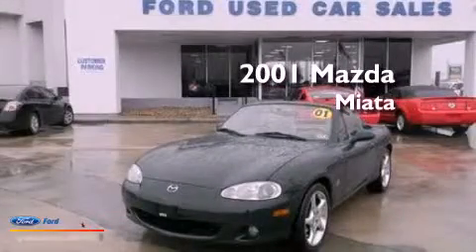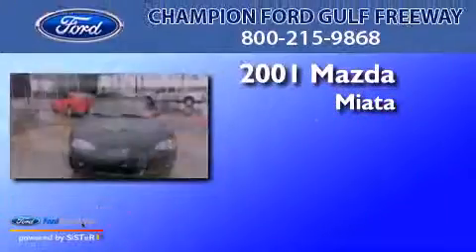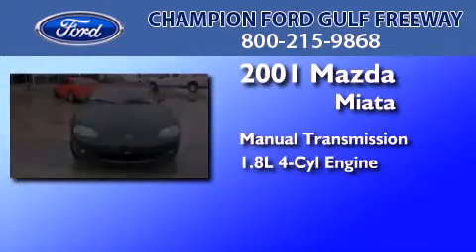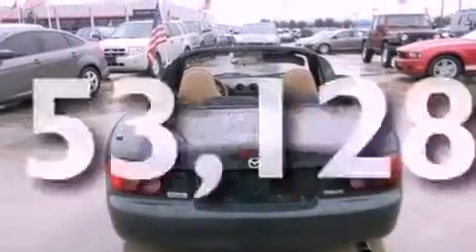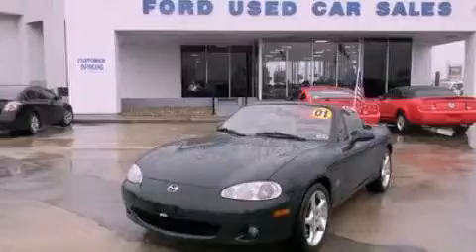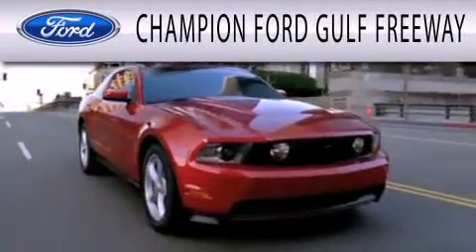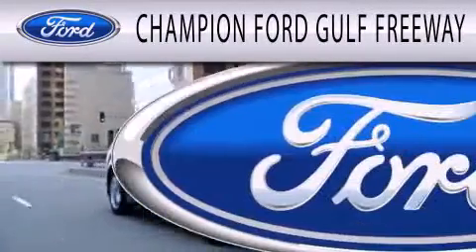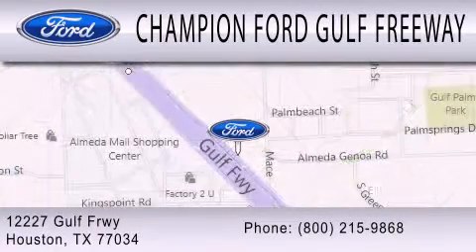Pre-Owned 2001 MAZDA MIATA Houston TX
Year : 2001
 Make : MAZDA
 Model : MIATA
 Engine : 1.8L I4 16V MPFI DOHC
 Trans . : MANUAL
 Exterior : GREEN
 Miles : 53,128
 Interior : TAN
 Stock : 10213882